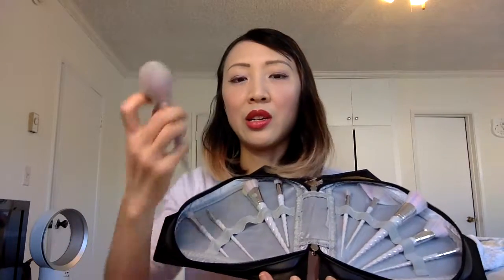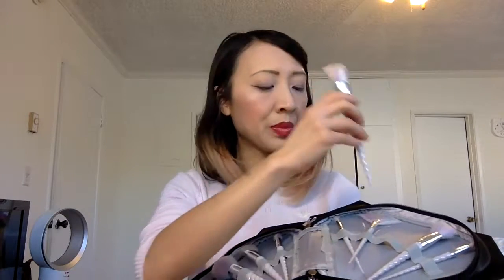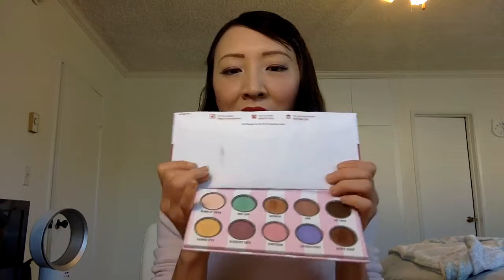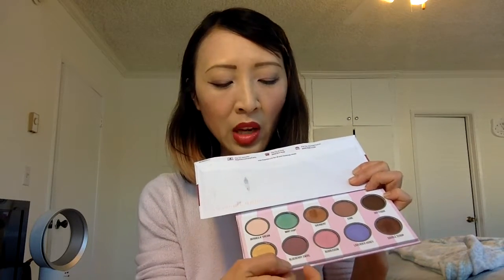Unicorn Lash Brushes & Dose of Colors EyesCream Palette Review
Unicorn Brushes & Dose of Colors EyeCream Palette

Products mentioned
-Unicorn Brushes Ultimate Kit ￡45 (~$55)
Left to right: Blending is my cardio (contour eyelid), fleeky brow (brow, outer corner, cat eye), whisp me away (powder), chisel cheeks (contour), spot it (concealer), crease proof (crease), strobe alert (fan brush), buff up (foundation), bare faced blush (blush), on cloud glitter (pack on color & glitter)

-Dose of Colors (DOC) EyeCream Palette $25 @IMAT show, normally $50
Top row: Berries N’ Cream (matte), mint chip (shimmery), sherbert (shimmery), cone (matte), hot fudge (matte)
Bottom row: banana split (shimmery), blueberry swirl (matte), bubblegum (shimmery), lavender honey (matte), double scoop (shimmery)

Products Used:
-beauty balm: Dr. Jart Beauty Balm in 01 light medium
-concealer: Too Faced Born This Way in light medium
-eye primer: Lorac Behind the Scenes Eye Primer & MAC pro longwear paint pot in soft ochre
-contour: Too Faced Cocoa Contour Face Contouring & Highlighting Kit
-highlighter: DOC Baked Highlighter in pearl dust
-eyebrows: Anastasia Beverly Hills Beauty Express for Brows & Eyes in brunette & Benefits
Precisely My Brow Pencil in No. 4
-eyeliner: Eyeko Eye Do Liquid Liner in carbon black
-eye shadow: DOC EyeCream Palette - berries N’ cream (whole lid), blueberry swirl (transition), bubblegum (inner corner), mint chip (lid), lavender honey (outer lid), sherbert (outer corner), double scoop (outer corner)
-lip liner: Urban Decay Gwen Stefani in Wonderland
-lipstick: Urban Decay Gwen Stefani in Wonderland